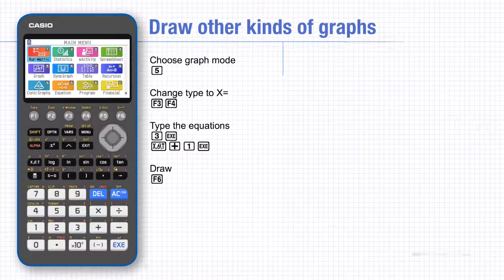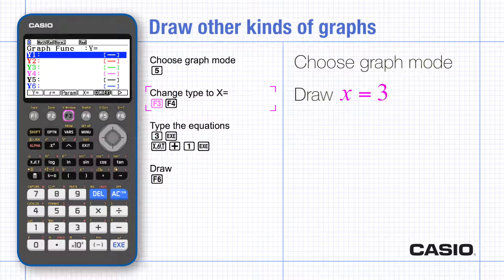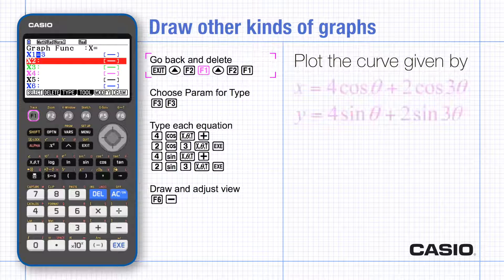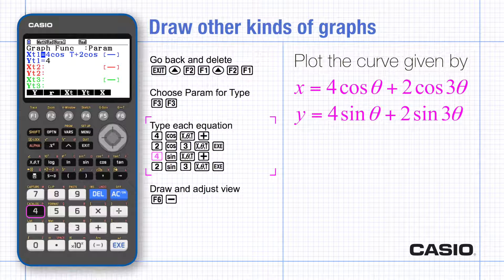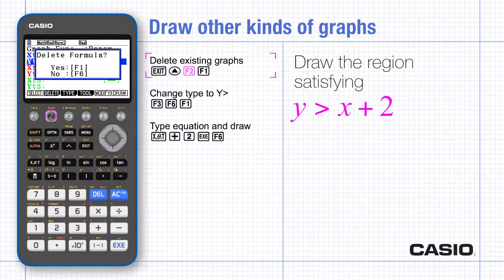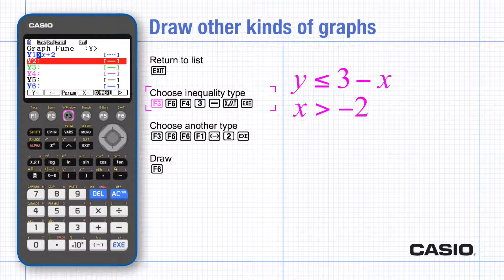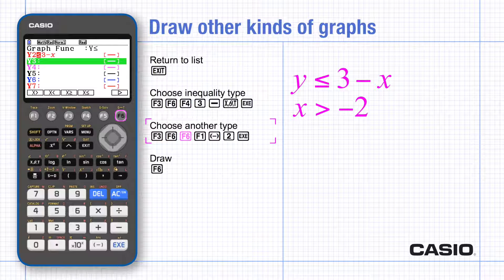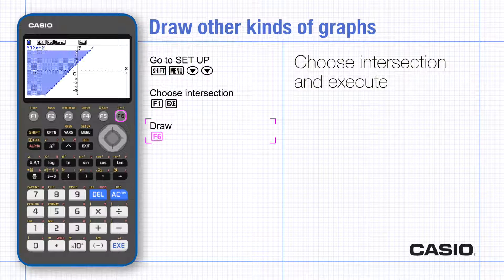Draw graphs in the form x = k, parametric graphs and linear inequalities using the fx-CG50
Draw graphs where x = constant, and parametric graphs. Draw inequalities and shade the feasible region. Polar graphs are in a separate video.